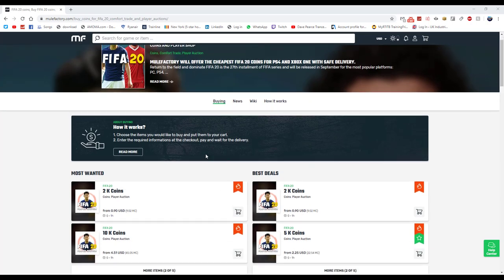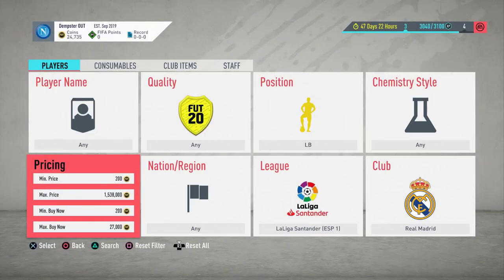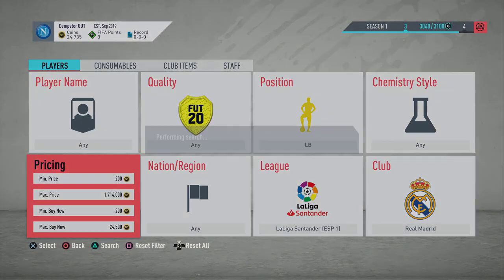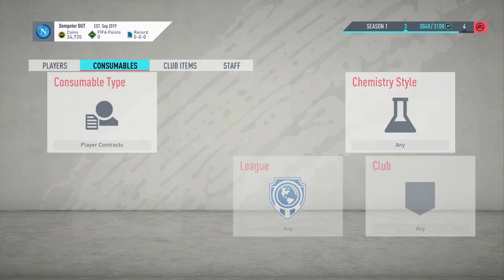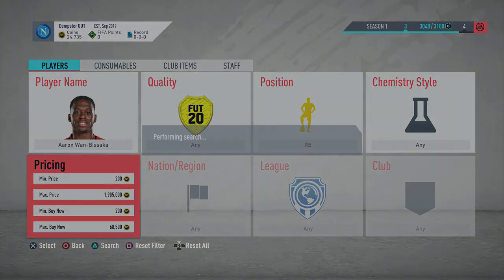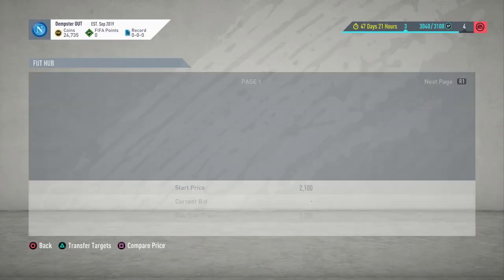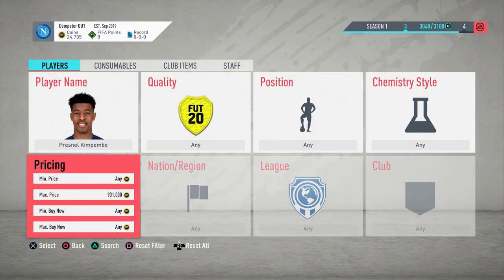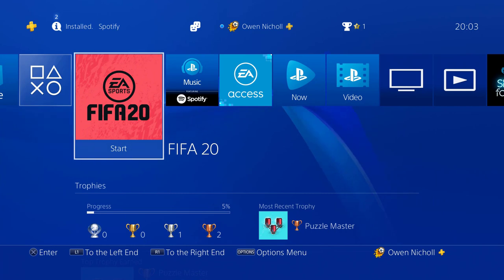MAKE 30K PER CARD! INSANE FIFA 20 SNIPING TUTORIAL! RARE PLAYER SNIPING!!!